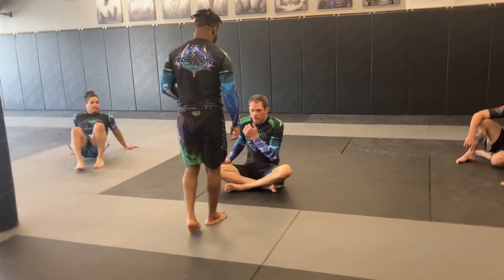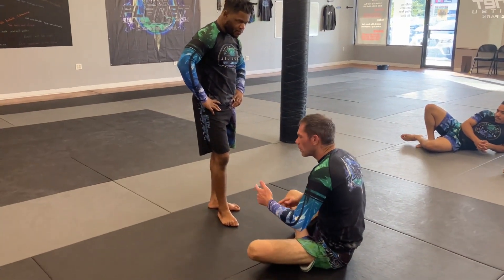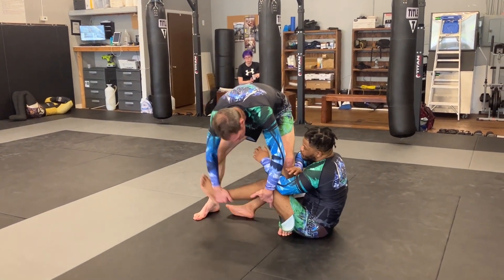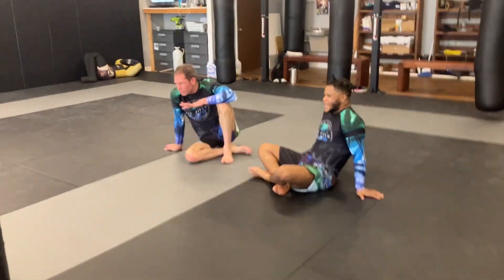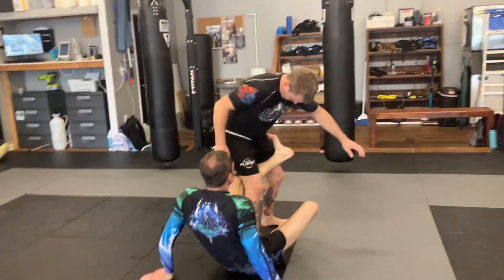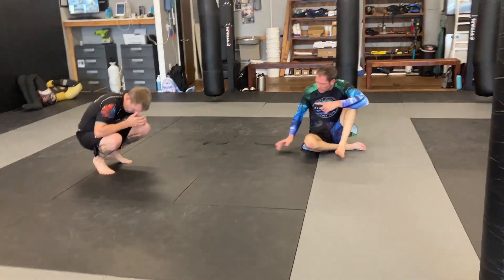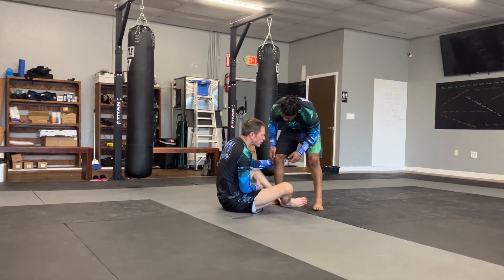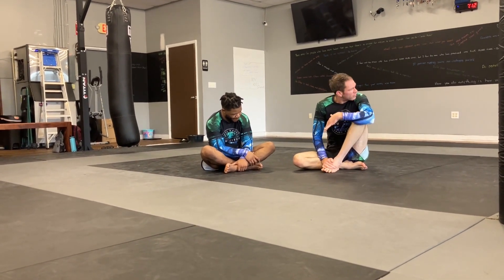Inside & Outside controls - Legs, 10th Planet Orange Park Jiu Jitsu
Inside & Outside controls - Legs,

10th Planet Orange Park,